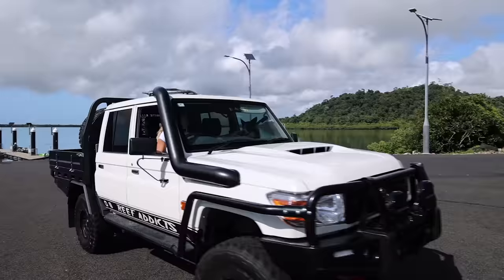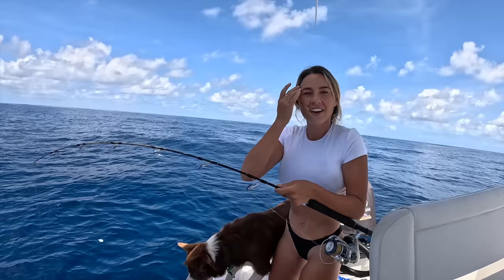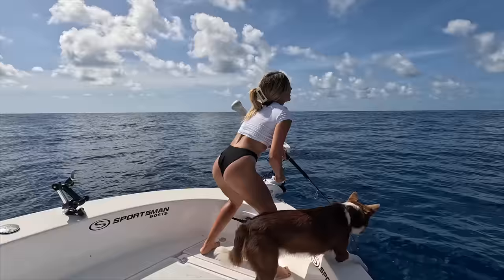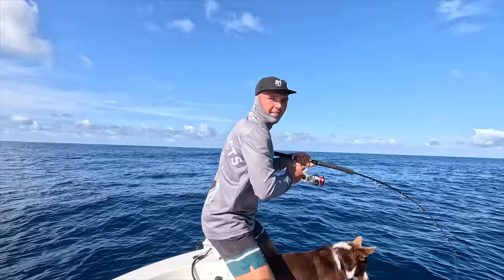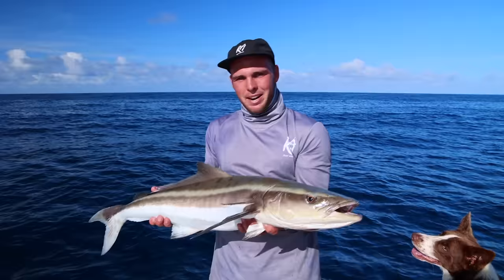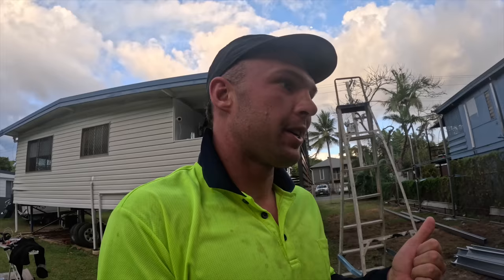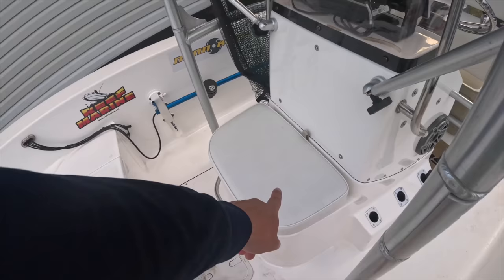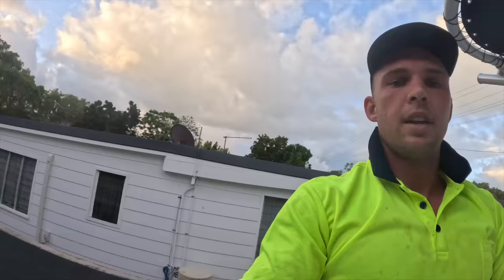REEF ADDICTS Deep Sea Fishing ! RACE THE SHARKS!!! 🎣 🦈 🚤